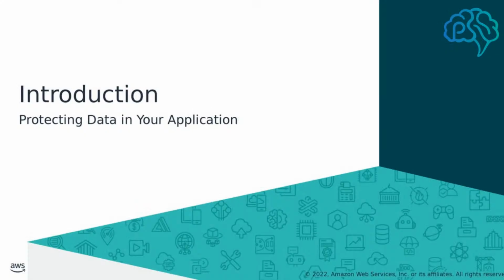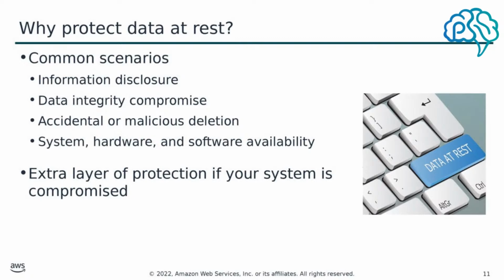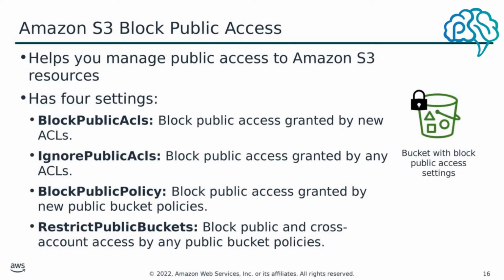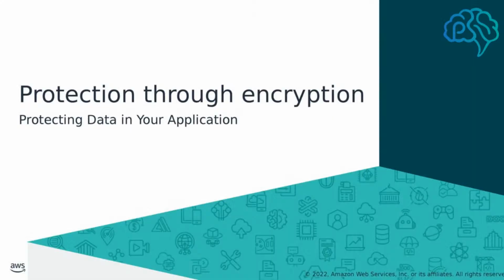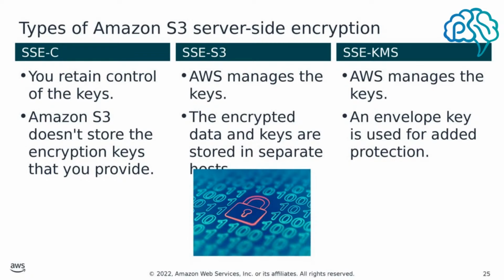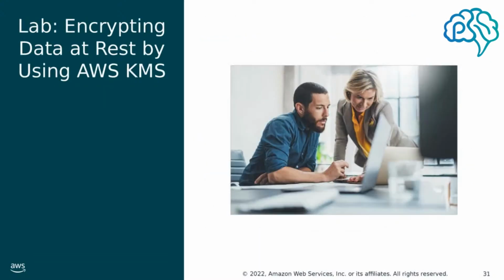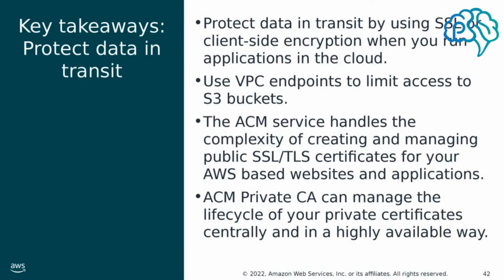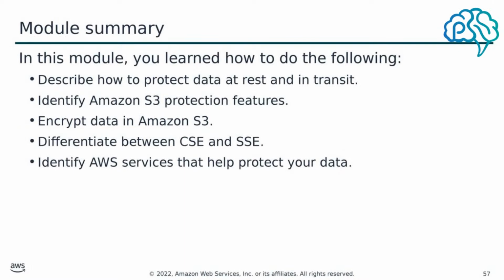52 Weeks of AWS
52 Weeks of AWS: The Complete Journey to AWS Mastery
Become an AWS virtuoso with this comprehensive 52-week video series, designed to walk you through all pivotal AWS Certifications—from the AWS Certified Developer Associate to the AWS Certified Solutions Architect.